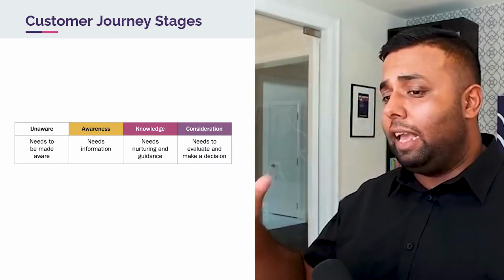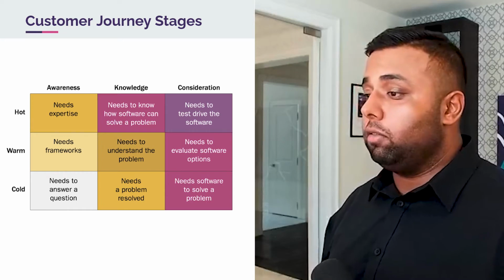How to create marketing campaigns in the right order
Let's assume you've done the early work and have some of the fundamental pieces in place. You have enough people and demand gen systems in place, and now you actually want to ramp up demand gen. What’s the process to figure out the order you should launch programs in and where you should focus?

Start by understanding where people are in their buyer journey with you. Based on that, what are the programs you want to put into in front of them?

At a basic level, there are four stages:

1. People that have no idea what we do.
2. People that have some level of awareness and they need information.
3. People that have some knowledge about our solution and other competitors, and are looking to make a decision.
4. People that are actually considering our platform as their solution. We want to help them evaluate and make a decision.